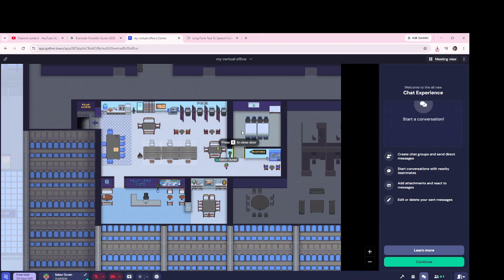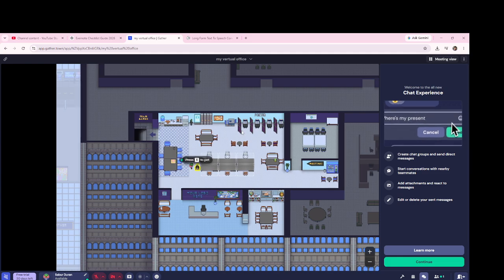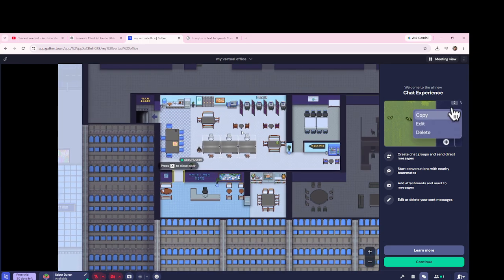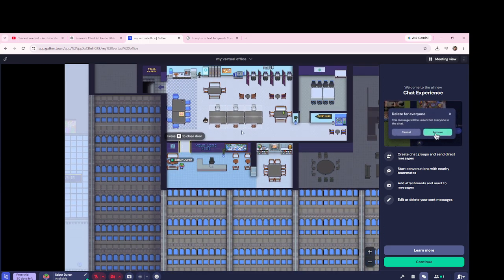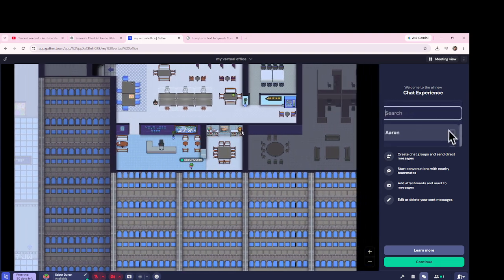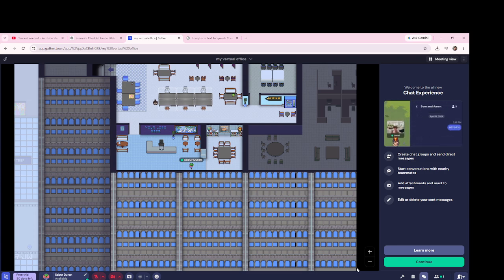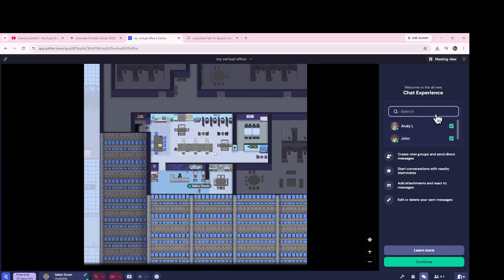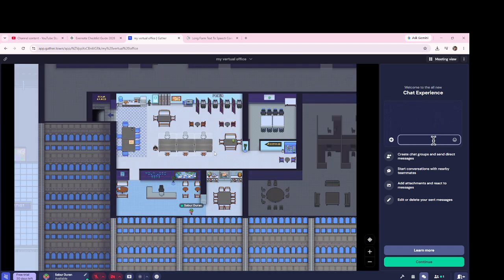How to Host Virtual Events in Gather Full Guide 2026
Learn how to host virtual events in Gather with this complete step-by-step tutorial for 2026. In this video, you'll learn how to plan and set up a virtual event, create and customize your Gather Space, organize event areas, invite participants, and manage your event for a smooth online experience. Whether you're hosting a virtual meeting, conference, workshop, class, networking event, or community gathering, this guide will help you host engaging virtual events in Gather.